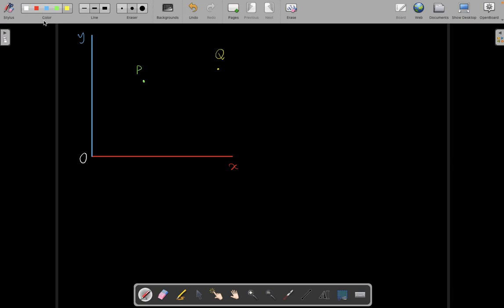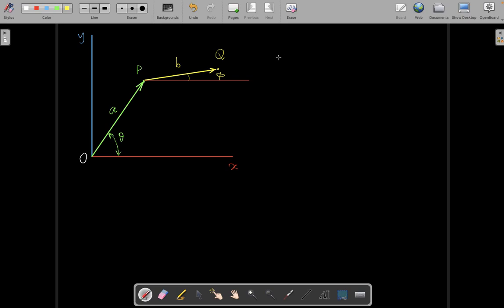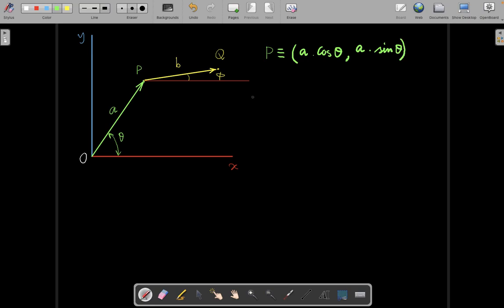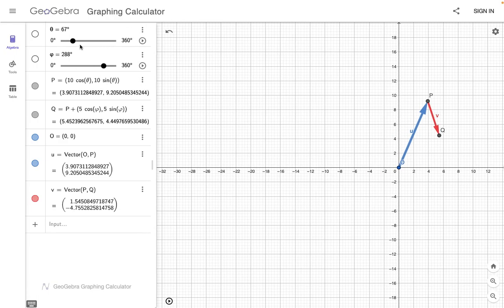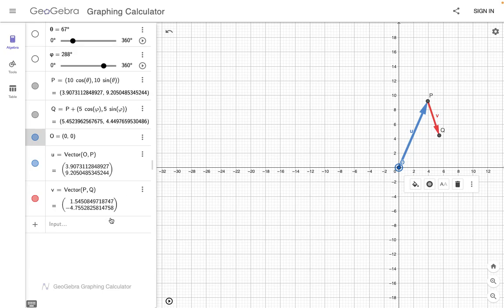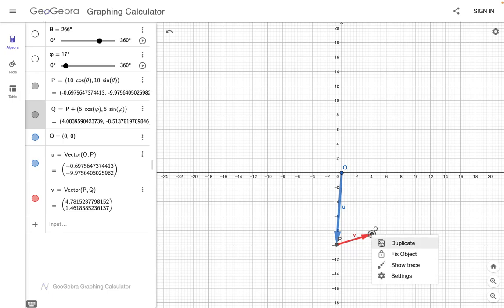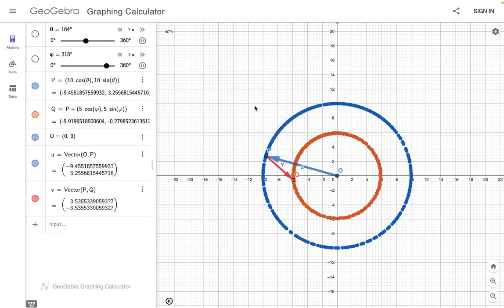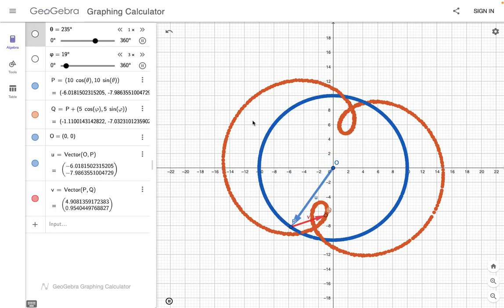GeoGebra Lesson 2: Parametric Animation of Point & Line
Welcome to Lesson 2 of the GeoGebra Animation Tutorial Series!
In this video, you’ll learn **how to move a point or a line about a moving point** using **parametric modeling** in GeoGebra.

📌 What you’ll learn in this lesson:
- Basics of animation in GeoGebra
- Moving a point around a moving point
- Parametric modeling explained with simple examples

This series is perfect for **students, teachers, and beginners in mathematics/geometry animation**.